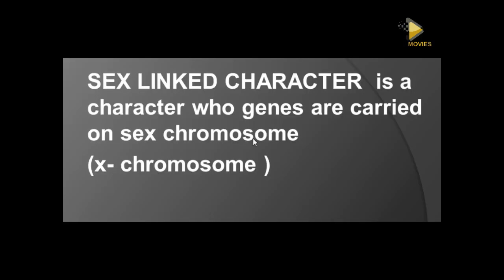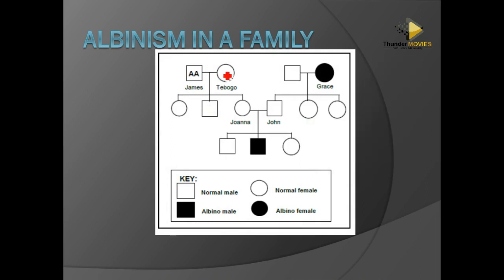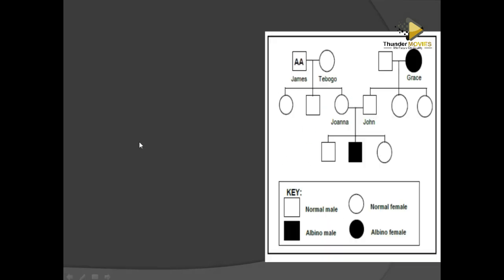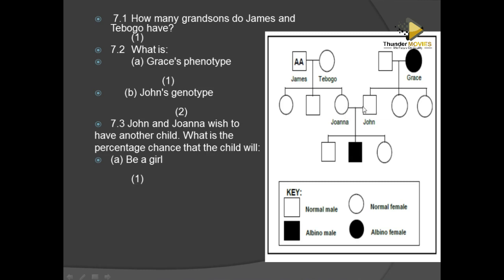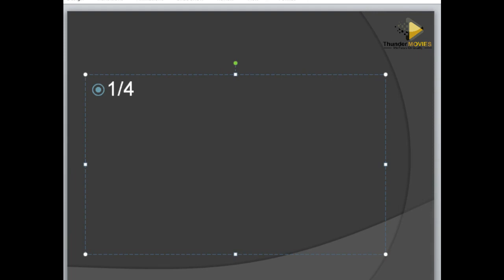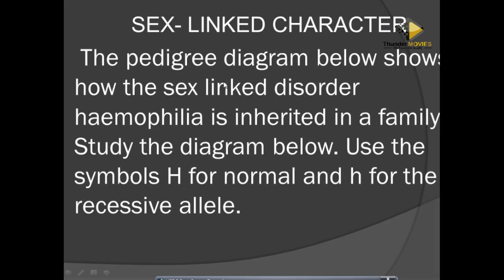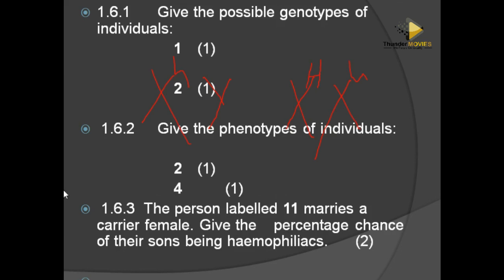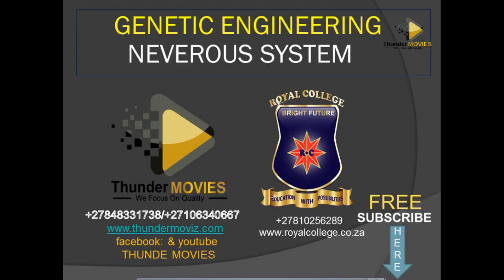Pedigree for sex and non sex-linked character | ThunderEDUC | M.SAIDI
Genetics is made easy ...